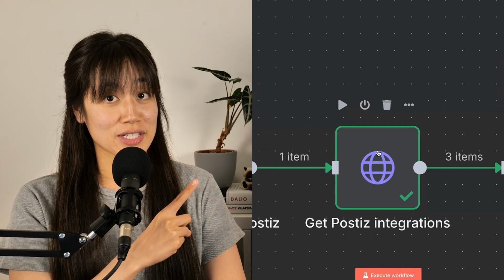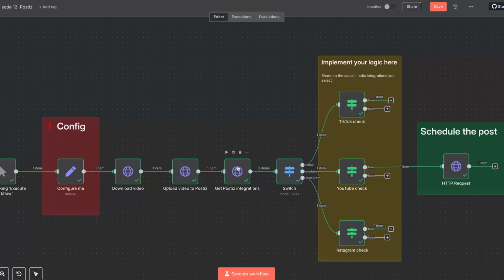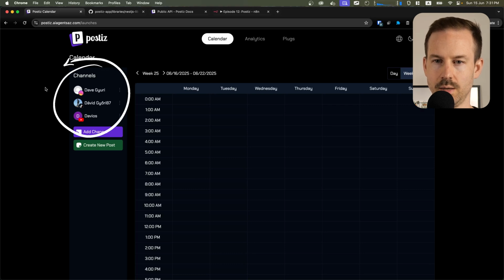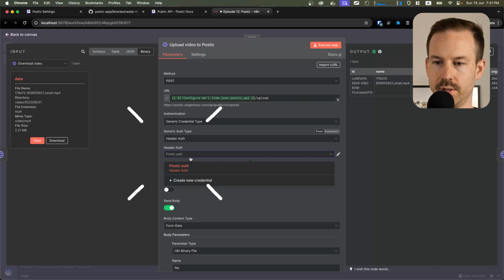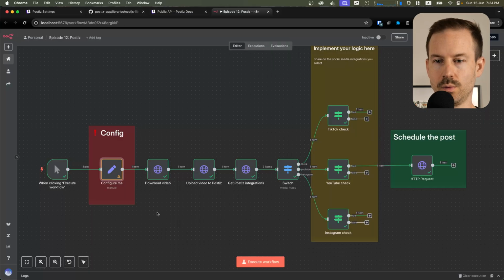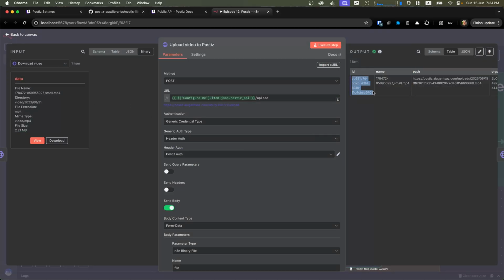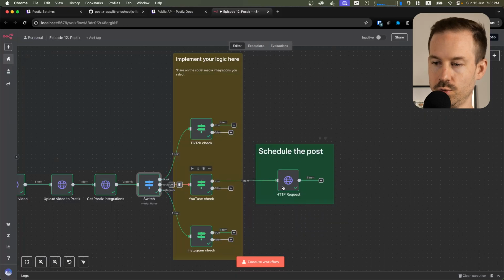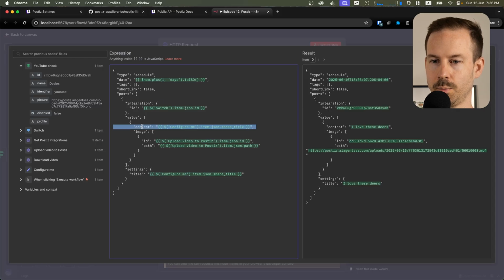RIP Blotato & Buffer! FREE social media post scheduling API - n8n automation (TikTok, YouTube, IG)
In this video, we show you how to use Postiz, a free (if you self-host) and open-source social media scheduling tool, with n8n. Postiz has a public API and an MCP server available for n8n integrations. With self-hosted installation, it is completely free.

It is free to self-host!

Chapters

00:00 Intro
00:31 Configuration (Postiz integration with n8n)
01:24 Workflow walkthrough
02:39 Wrap up

We release new videos on a practical ai agent every week.